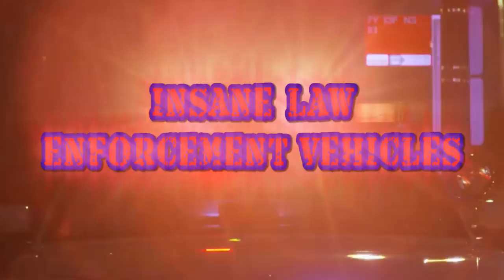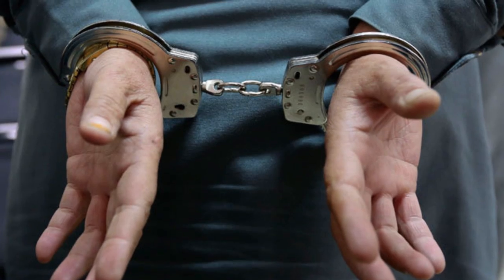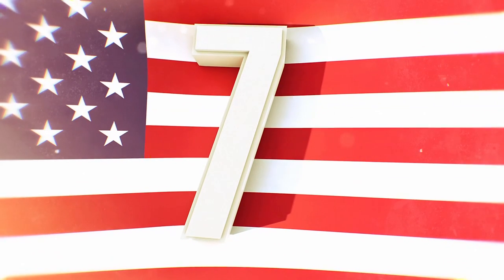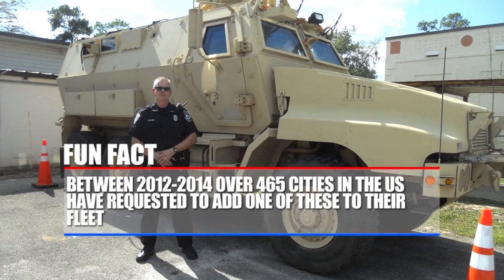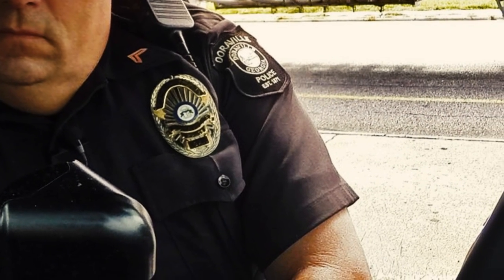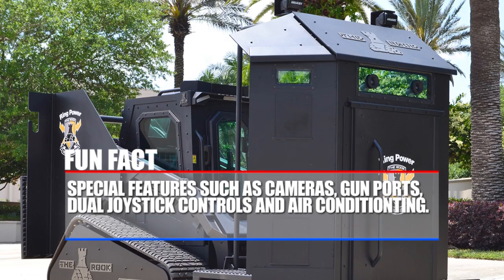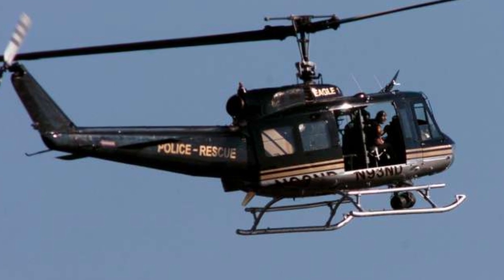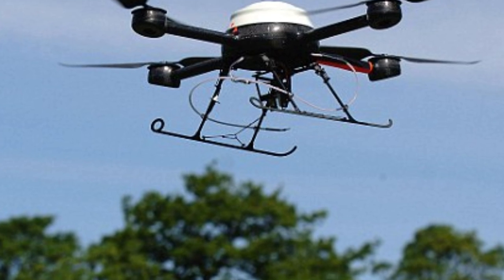10 Insane Law Enforcement Vehicles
From the most amazing SWAT van, to the water cannon vehicles they deploy, these are 10 Insane Law Enforcement Vehicles

5. Doraville Police Vehicle
If cities who have more police shooting and drug problems might have a good reason to obtain military grade vehicles, why would the small town of Doraville, Georgia obtain this massive beast!? This thing is completely capable of plowing through walls and running over cars with ease. This little suburb of Atlanta, didn’t have 1 murder from 2010 to 2013 and population of roughly 8,000 people. The chief of police claimed,”the vehicle had been a valuable tool for public safety. A video of the swat team was posted online in 2009, showing the vehicles sheer force. This appears to be an M-113 armored vehicle which have been used as far back as the Vietnam, although their website doesn’t appear to be too specific about what kind of vehicle it is or if they still have it. During the Obama administration, he attempted to ban tracked vehicles for police but most mrap’s, we saw in number 6 don’t have tracks.

4. The Rook
So what vehicle do the police use as their about to conduct a siege on a two story building! That’s right! They call in the rook! This vehicle is described by it’s manufacturers as being “six tons of pure responsive force! For 250,000 dollars, the rook can bring in 4 swat team members close enough to someone's 2nd story window, with the security of steel armor. The extendable platform can reach up to 11 feet and they mostly use this in case of a big stand off with police where they believe the suspect is armed. It’s almost like a bulldozer that’s used to shield the swat team. If it wanted too were sure, it could flip over cars or destroy your house as well. It has a few special features such as cameras, gun ports, dual joystick controls and air conditionting.

3. Water Cannon Vehicles
Riots have been getting out of control lately, so law enforcement figures that maybe if they hose them down a little bit, they’ll get mad their dripping wet and go home. Recently, in the city of Calais, France police have had to bust out the water cannons when violent clashes with migrants and activists broke out. The water cannons are pretty high powered but don’t seem quite as bad as getting pepper sprayed. These are basically like fire trucks that the police use for riots.Other types have been made like that would add electricity to the stream of water, and potentially taser the entire group! In south Korea, some agencies added pink dye in the mix to help aid them in mark the rioters, making it easier to make arrests.  This one here from Germany costs about 1 million dollars each and the German government ordered 78 of them! Each one is made of steel and weighs 33 tons! It’s capable of firing 20 liters of water per second! What do they plan on using all of these vehicles for?

2. UH-1 Helicopter
With the surplus of military vehicles, it makes more sense for those to get some use by the police right? They seem to be able to get away with it by labeling them as donations, and here you see a case where a military grade helicopter conducting a search and rescue operation that was donated to the Milford Connecticut police in 2011, along with some M-16 and MRAP’s. This former army helicopter was given a new paintjob. This helicopter is worth about a million dollars. It’s now equipped with a spotlight for catching bad guys at night. This was “donated” to a city with 52,000 people and a crime rate 68 percent lower than the rest of Connecticut. Police claim that criminals have changed and they need this kind of step to stay one step ahead of the game.

Police Drones
Don’t you feel safer with police drones flying around the sky?! The next time you think about committing some criminal behavior in your backyard, you better think twice! Thanks to advancements in drone technology, police can have more eyes in the sky than ever before, This has rose to popularity in Britain, especially in London and along the English Channel. Residents apparently got fed up and there were over 900 complaints over the phone in the year of 2015. Similar to undercover vehicles, the drones are rarely marked and there’s really no way of knowing if it’s the cops or not. As of right now, there are some laws on where people are able to fly drones and this may restrict cops from catching on to the idea. With advanced cameras, night and thermal vision.